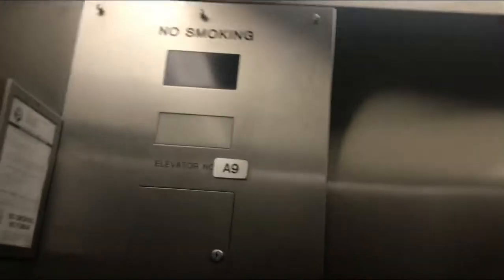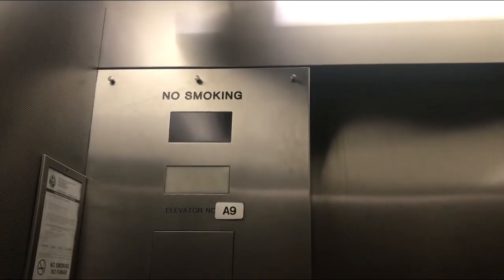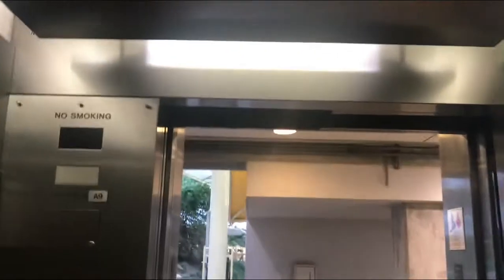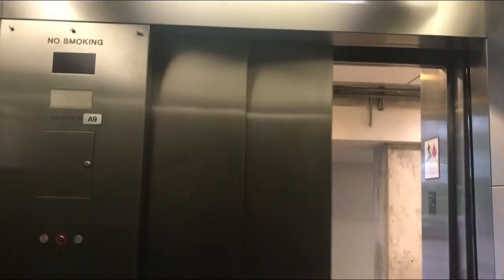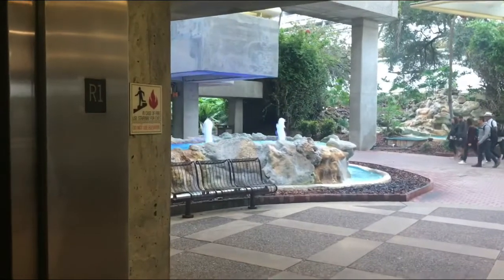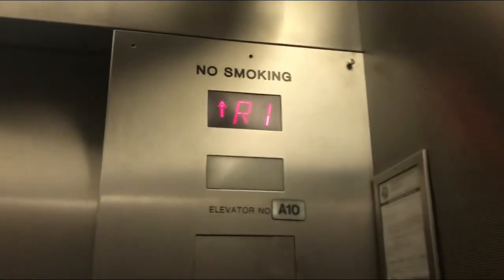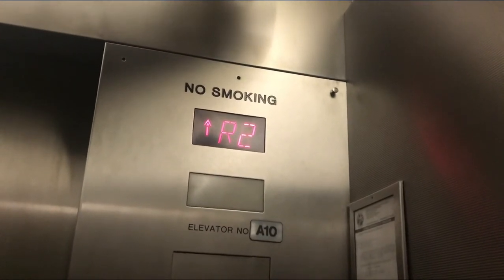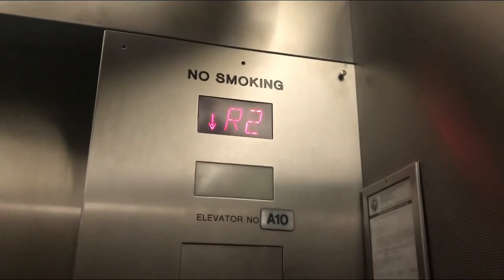Basic Schindler Hydraulic Rental Car Elevators - Orlando Intl Airport Parking Garage - Orlando, FL